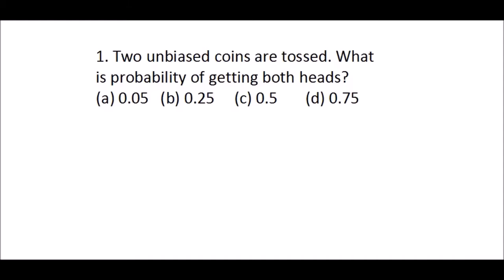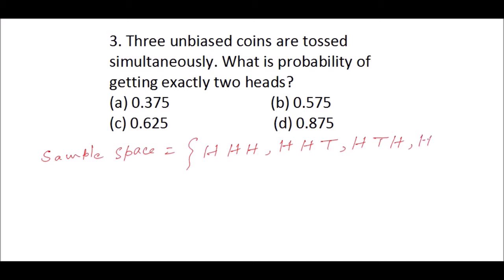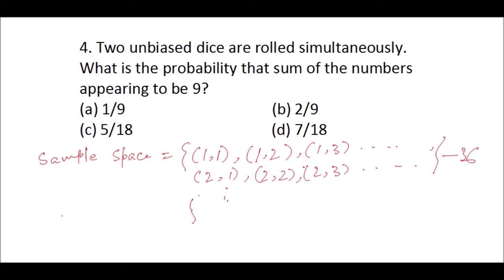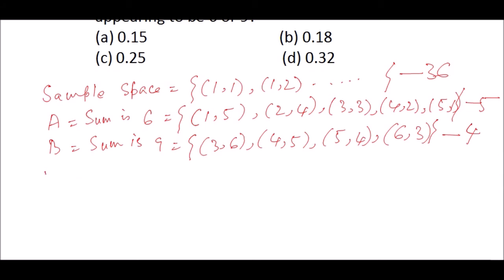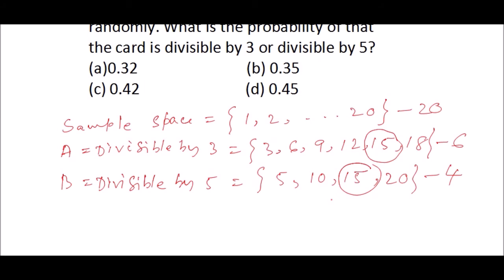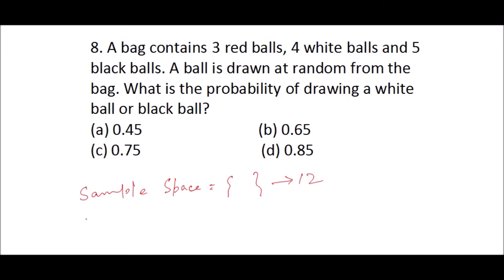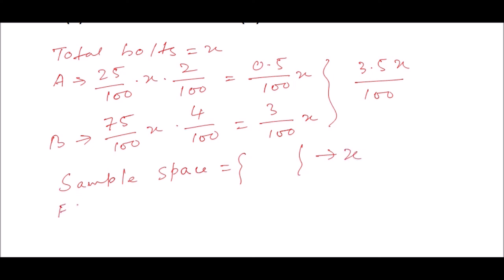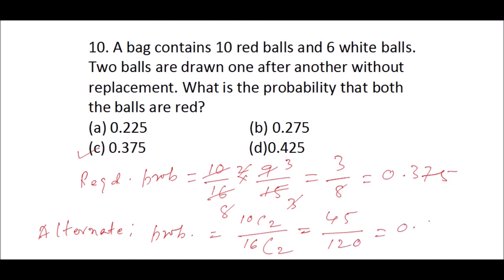Quantitative Aptitude: Practice Test-5 (Probability: Part A)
Sanjarka Education presents Quantitative Aptitude: Practice Test-5 (Probability: Part A) for self assessment